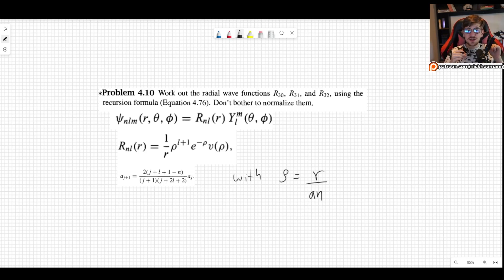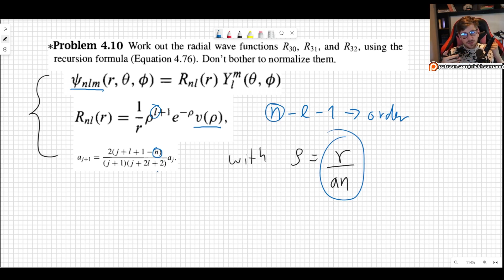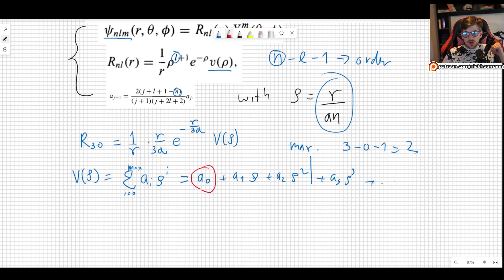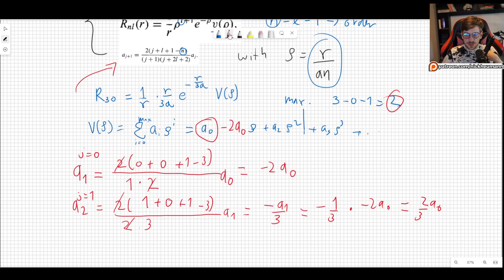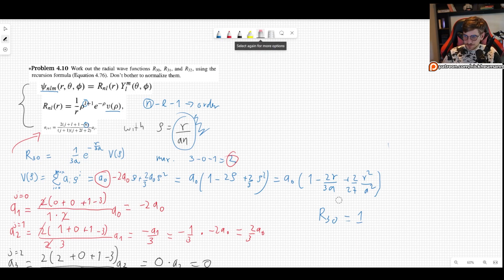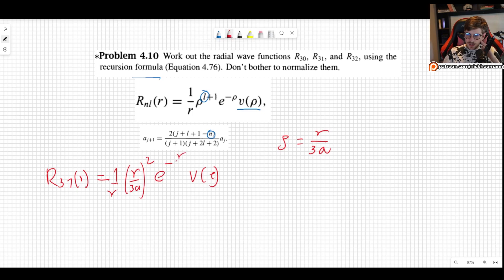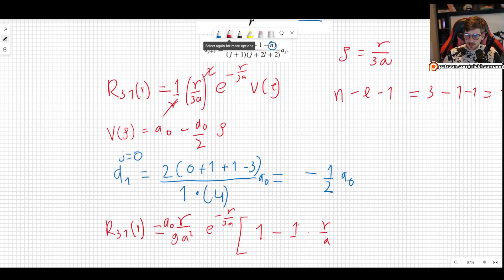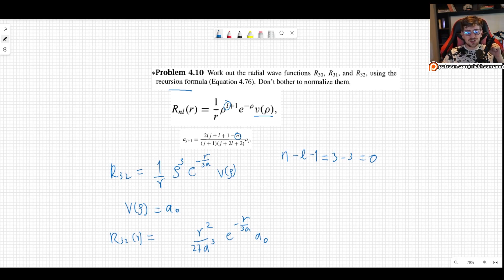Griffiths QM Problem 4.10 (3rd ed.) Finding Radial Wave Functions Using Recursion Formula | H atom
In this video I will solve problem 4.10 as it appears in the 3rd edition of griffiths introduction to quantum mechanics.The problem states:
work out the radial wave functions R30, R31 and R32 (for n=3, l=0, n=3, l=1 and n=3, l=2, respectively) using the recursion formula. Don't bother to normalize them.

00:00 Introducing the Problem
01:56 Finding R30
08:40 Finding R31
11:55 Finding R32
13:30 Please Support my patreon!